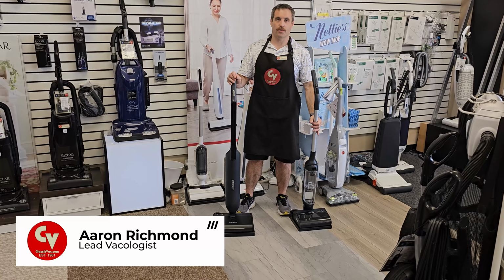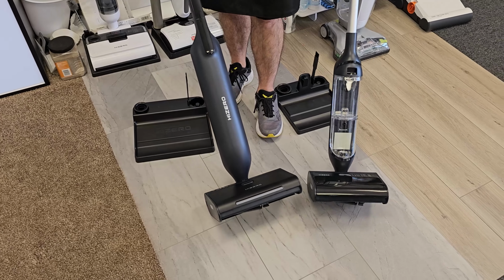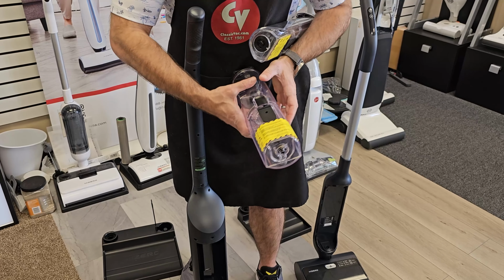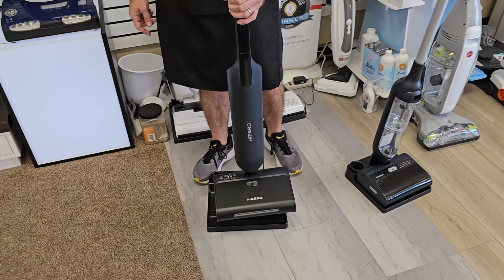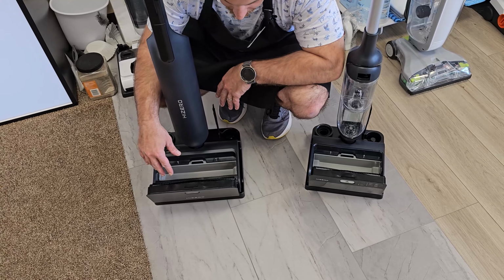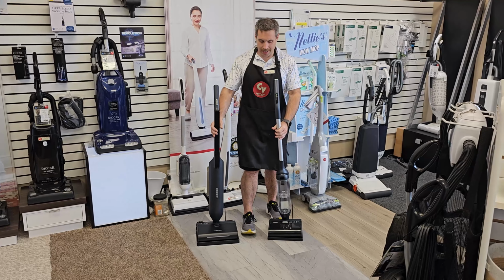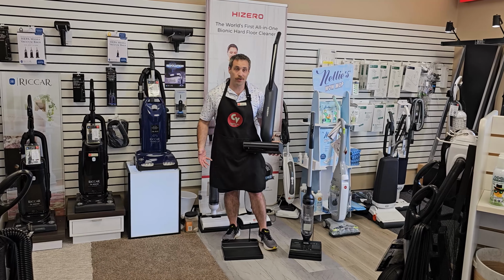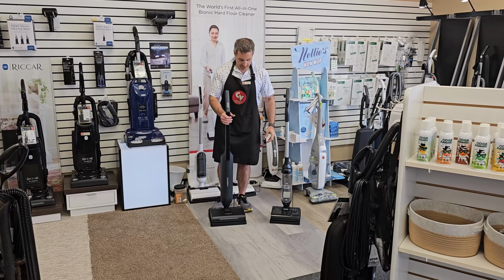HIZERO F300 vs F600 All-In-One Hard Floor Cleaner Compairson by Cla